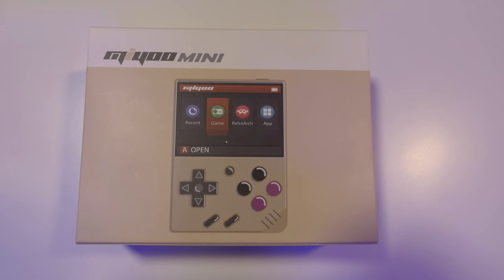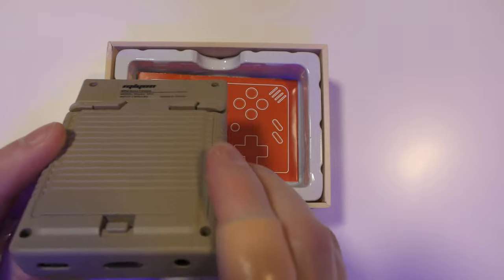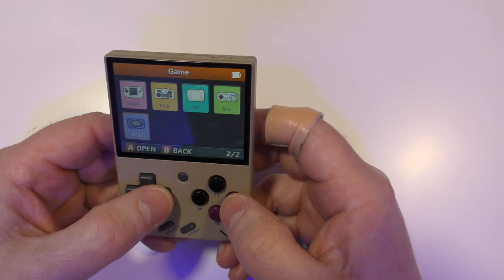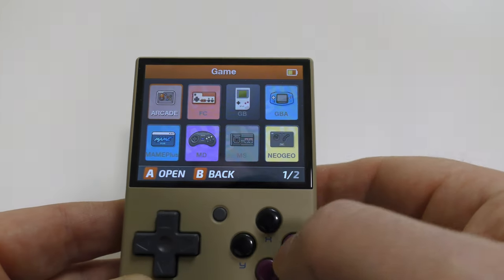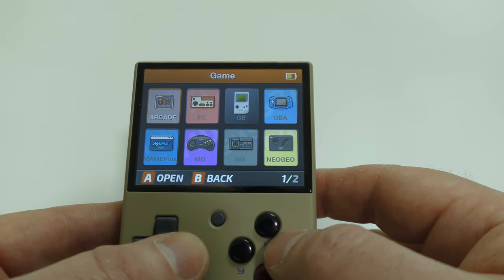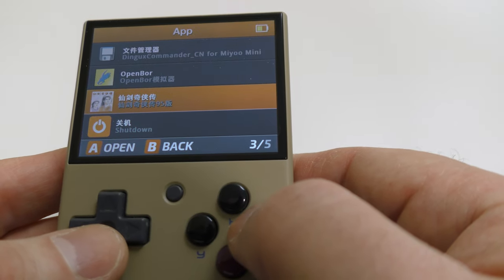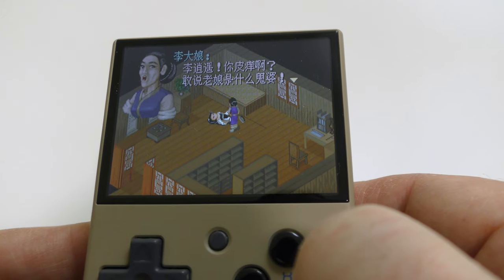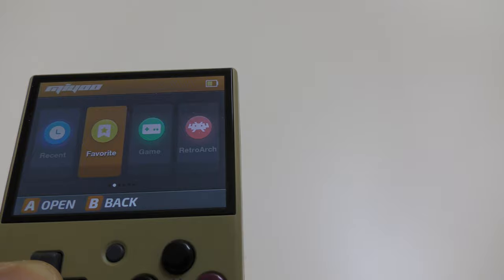Miyoo Mini Handheld - Review and Comprehensive Setup Guide of this Retro Gaming Emulation Handheld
This is a comprehensive guide and overview covering the Miyoo Mini retro gaming handheld. It covers everything from unboxing, looking at everything that is on it, setting it up and configuring it, backing it up, adding ROMs, updating the stock firmware, and right through to the custom firmware options.

00:00 Introduction
00:18 Unboxing the Miyoo Mini, product tour, and comparison to the Bittboy
04:51 First time boot of the Miyoo Mini
05:26 System by System look at the game section
12:43 Taking a look at the RetroArch section of the Miyoo Mini
15:13 Looking at the App section of the Miyoo Mini
17:35 Miyoo Mini settings section
17:48 Miyoo Mini key mapping utility
19:25 Recent and Favourites Sections
19:45 Backing up the stock card the Miyoo Mini came with
22:36 Replacing the stock micro SD card with a bigger, more reliable card
24:40 Adding new ROMs to the card
27:14 Updating the stock firmware on the Miyoo Mini to the latest version
32:12 Custom Firmware for the Miyoo Mini
36:21 Takiiiiiiii
37:29 Miyoo Mini Better Sd Card
38:37 Onion
39:32 TriForceX
39:57 Conclusion

RESOURCE LINKS